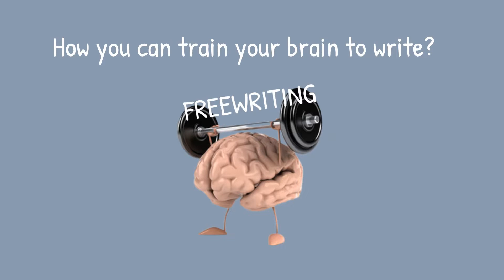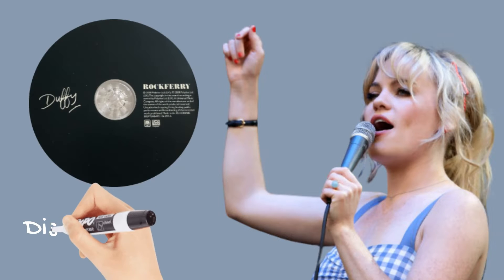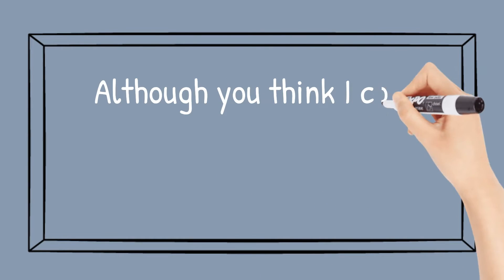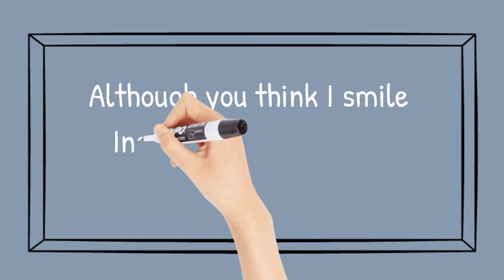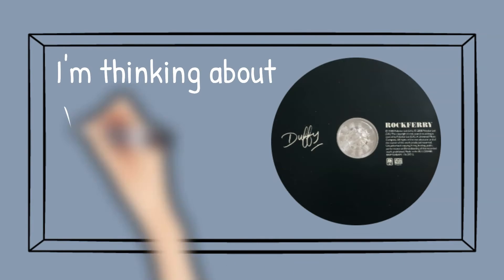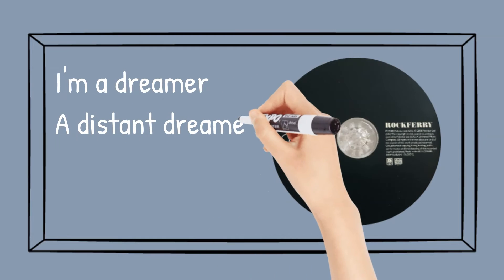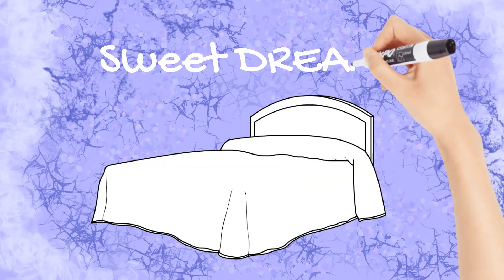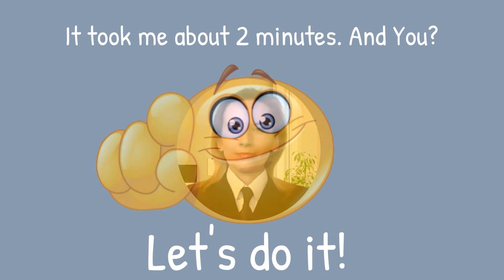freewriting💙BreakingBrainFreewriting 💙Day#9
Have trouble getting ideas on paper?
Try this technique, and clear your mind.
Relax.